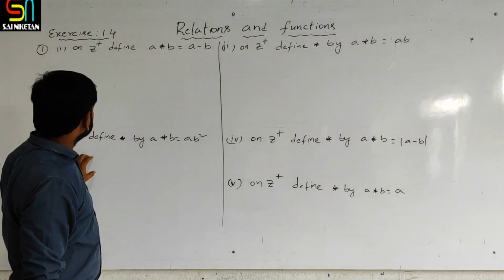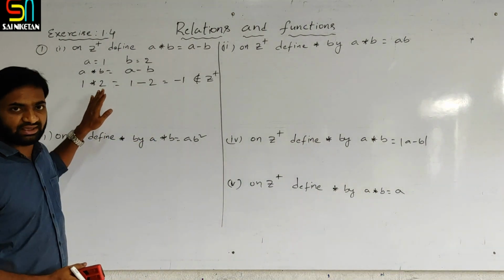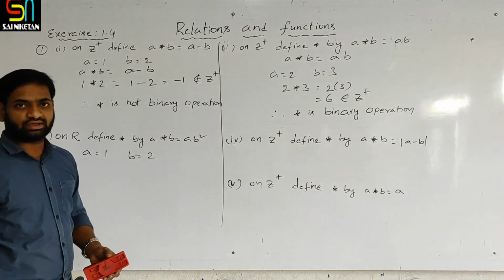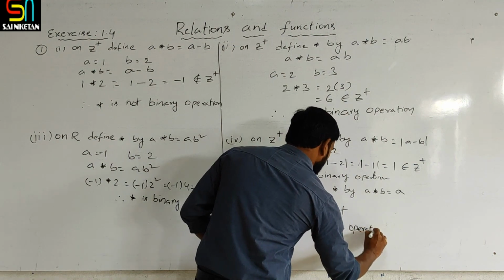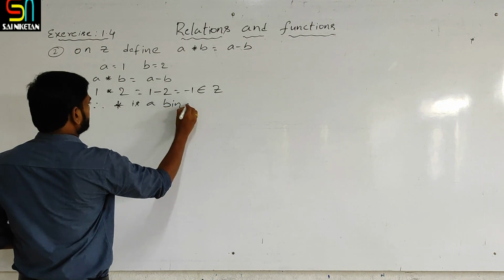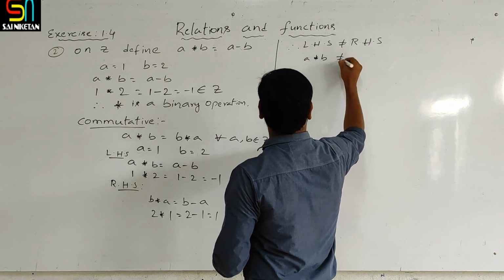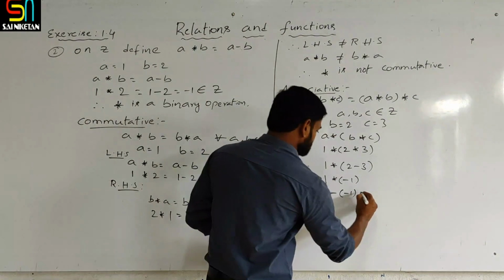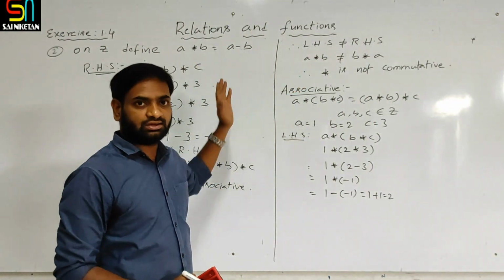PU II RELATIONS & FUNCTIONS BY HEMANTHPRASAD SIR DAY 09